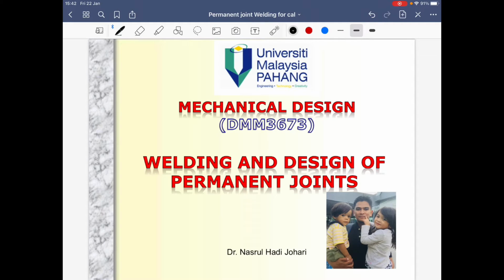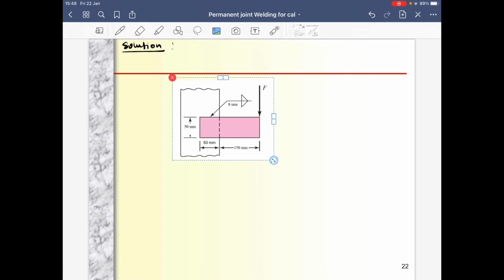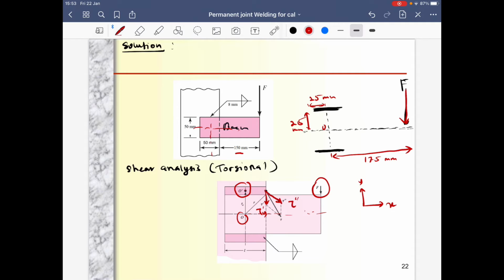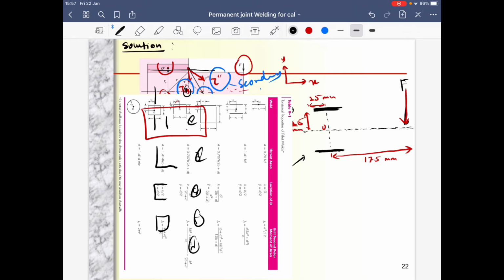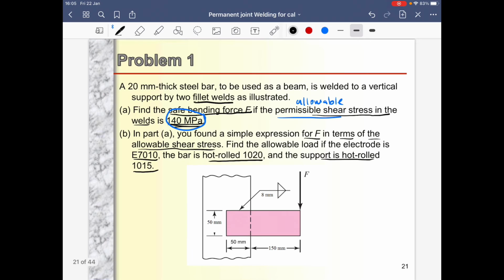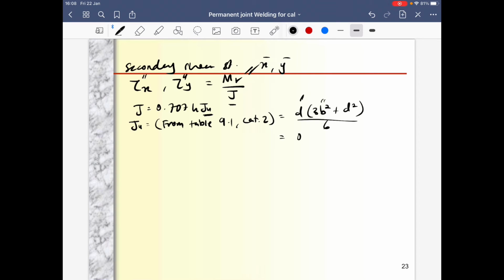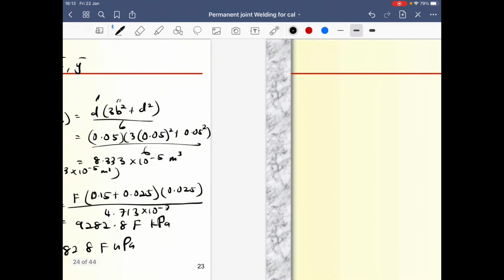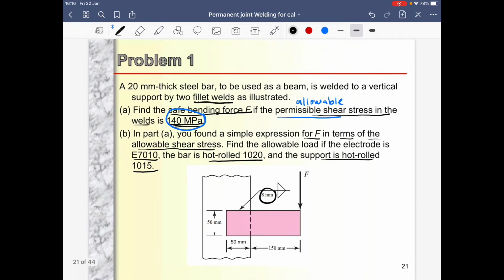MD Welding Example Solution Steps : Problem 1 Part 1